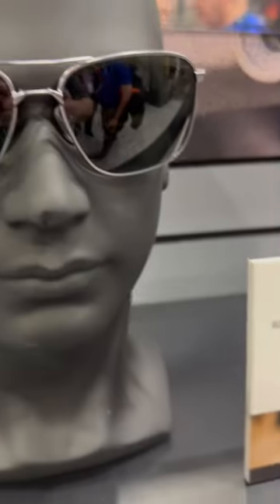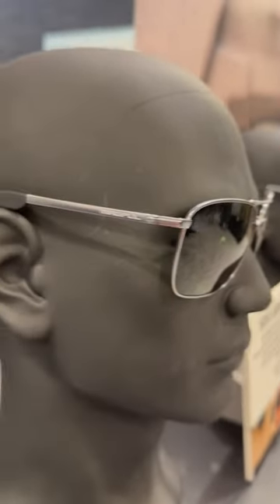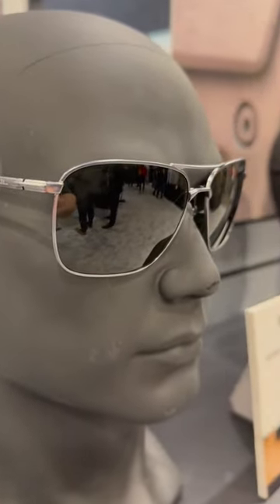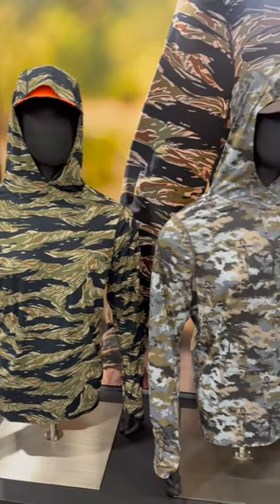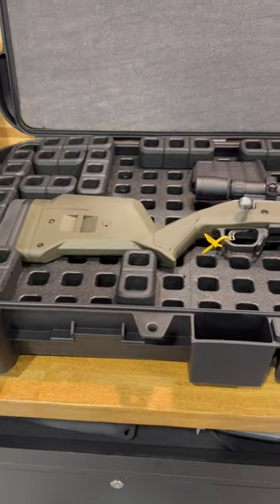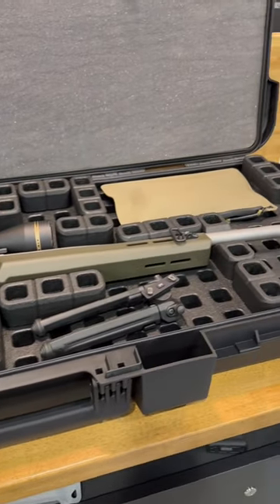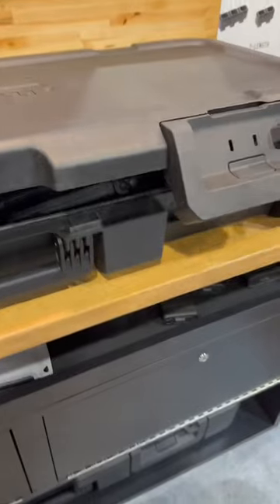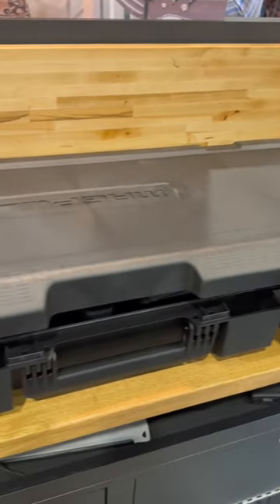Some of the new stuff from Magpul at SHOT show 2023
To learn more, get specifics and where you can see one check out our magpul